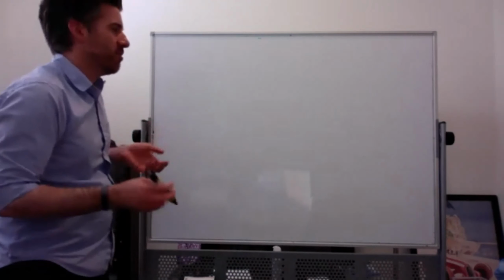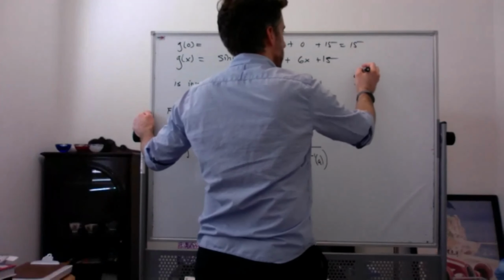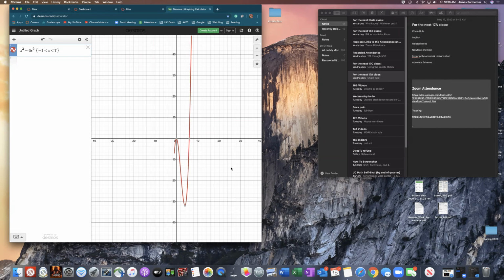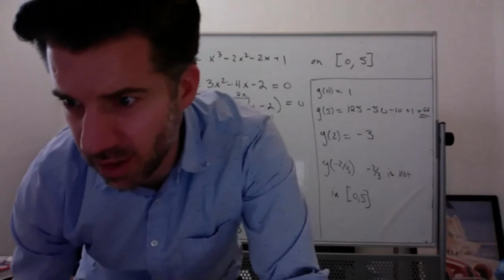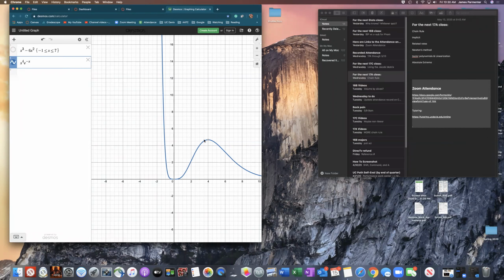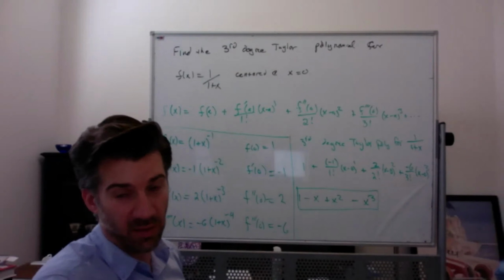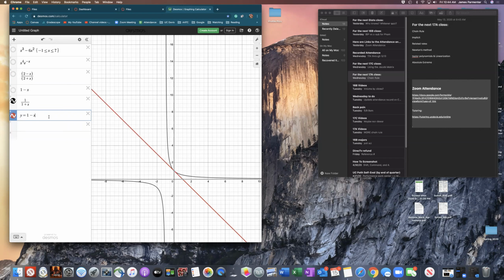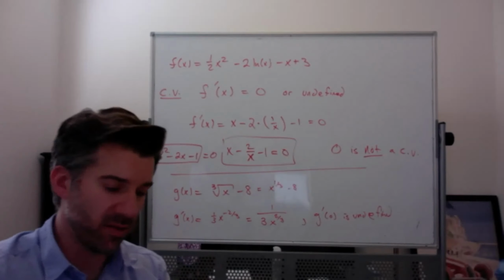Co-17a Class Meeting 5/15/2020